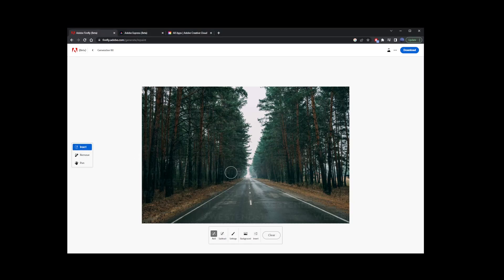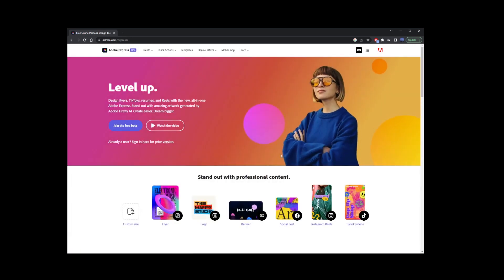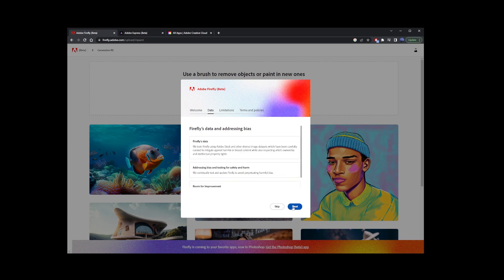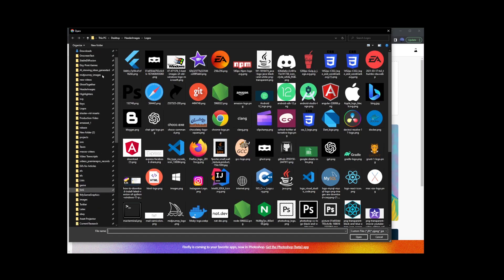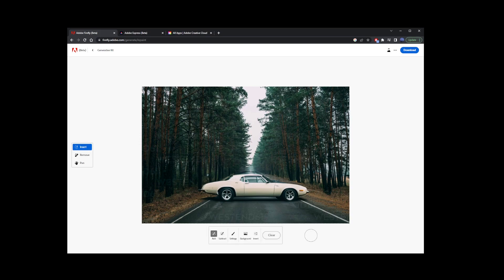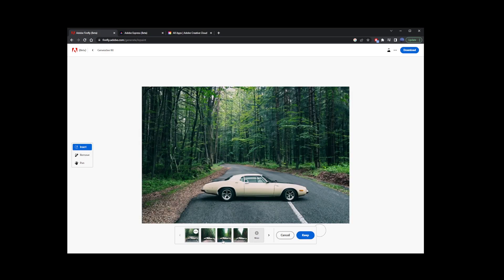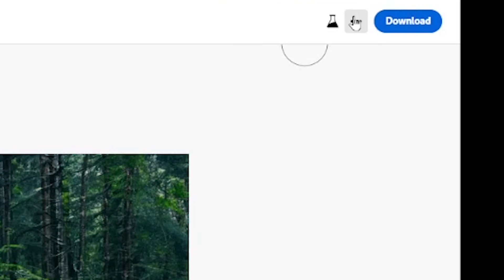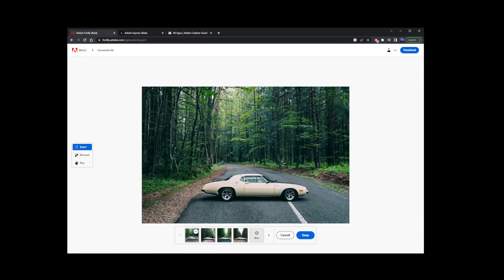How To Use Generative Fill For Free without Photoshop (Adobe Firefly Beta)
Generative Fill Free - is it possible? Generative Fill online | Generative Fill Free | You can certainly use Adobe Generative Fill for free right now. But not in Photoshop. Firefly website provides Generative Fill for free use. You can even copy and download the image and transfer it to Photoshop or similar editing software.

Then go to this link and click Generate on the image in the middle:

Timestamps:
00:00 Example of using Generative Fill for free without Photoshop
00:20 Go to firefly.adobe.com to access free Firefly AI image editor
00:25 You might need a free Adobe Express account
00:43 Finding the free Generative Fill tool in Firefly
00:56 Opening existing image for editing with AI
01:14 Uploading your own image for editing with free Generative Fill tool
01:21 Example of using Generative Fill text prompt on your image
01:44 How to erase replace just the background with AI generated forest landscape or another environment
02:27 How to export generated image in Adobe Firefly (copy to clipboard)

Today's video will help those looking to use Generative Fill for free without Photoshop. You can use generative fill, a Photoshp feature that was recently introduced in the beta, without needing to download, buy or even use Photoshop.

Generative Fill was initially a Photoshop Beta feature, but it is now available for free on Adobe Firefly website. They even let you copy the generated image to clipboard, so it can be transferred to Photoshop or similar image editing software for editing.

This means you can use Generative Fill without Photoshop.

This tutorial will demonstrate how you can superimpose image (a sports car) onto another image. We'll use a forest road for this example.

We will create and log in to a free Adobe Beta account. And you will see that this software can be used completely free of charge. (Once you're on the Firefly site, you will need to sign up for an account, if you don't yet already have one. Don't worry, there's no need to pay for anything.)

The Generative Fill feature provided with the Firefly account allows you to insert an image on top of an existing image. You can use your own image, or choose a free image provided in Firefly image gallery.

You can upload a picture, drag, drop, and zoom in to adjust the details. Then you can perform AI actions on it to add new objects to existing image, create infinite number of overlay images, and save results to hard drive.

In this quick step by step tutorial, I will show you how I removed entire background from the image and replaced it with a forest backdrop. If you're unhappy with the results, you can easily revert back to the original image and try again.